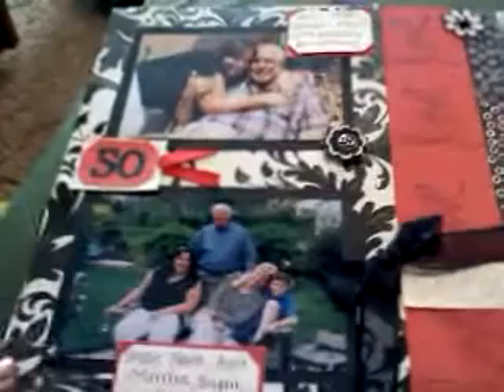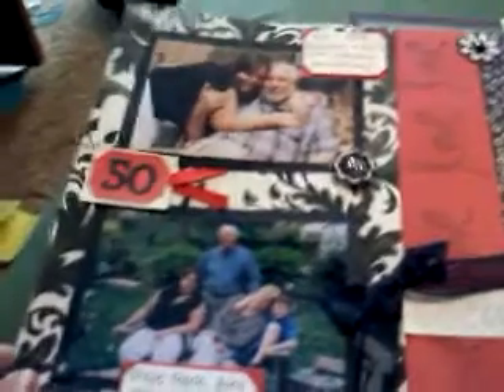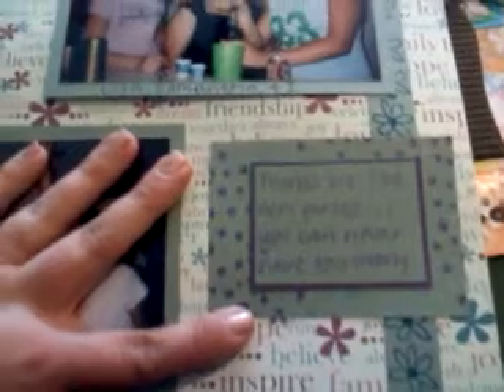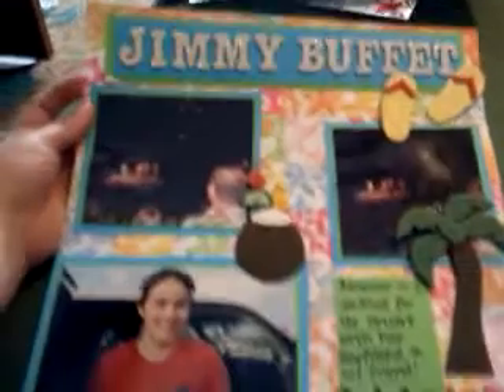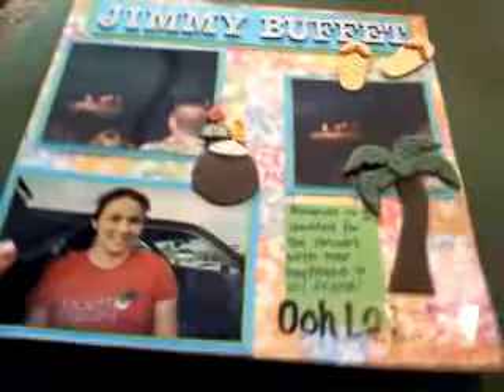Fav 12x12 part 3